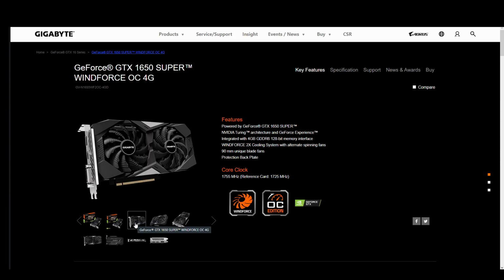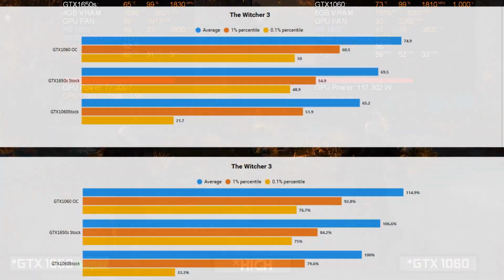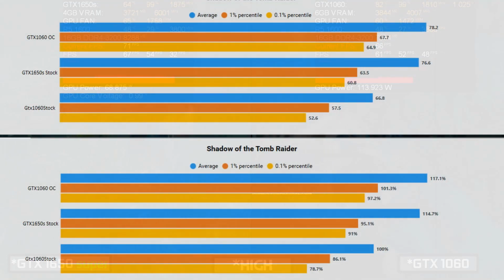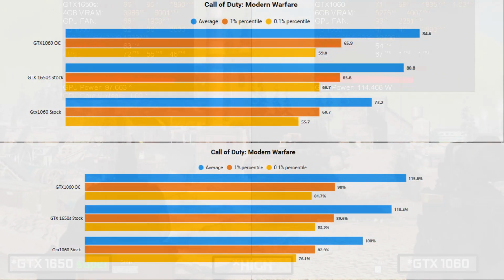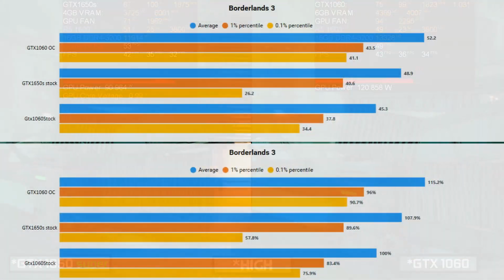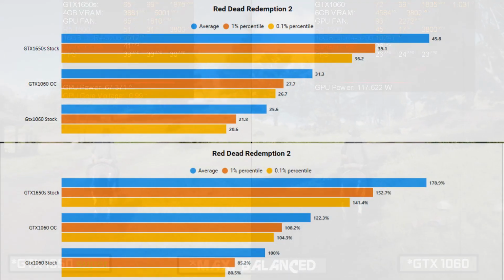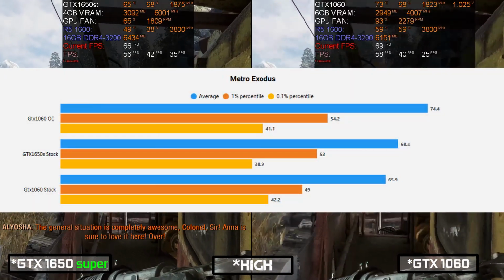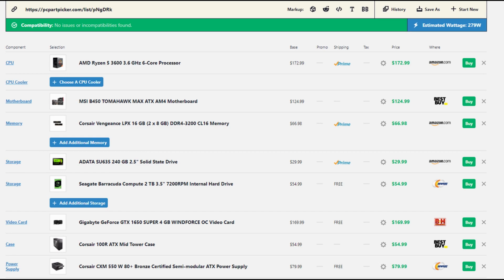GTX 1650 SUPER VS GTX 1060 6 GB. Best Budget GPU in 2020?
This is fixed version of previous upload.

Hello,
Today we are benchmarking gtx 1650 super versus gtx 1060 6 gigabyte.
GEARS OF WAR 5 IS IN ULTRA SETTINGS
Setup:
2x8GB RAM 3200 MT/s CL16
Gigabyte GTX 1650 super

All benchmarks are 1080p - High.

0:00 Intro
1:27 The Witcher 3
2:32 Star Wars: Jedi Fallen Order
3:21 Shadow Of The Tomb Raider
4:47 Call Of Duty: Modern Warfare
6:14 Borderlands 3
8:02 Gears Of War 5
9:15 Red Dead Redemption 2
10:35 Metro Exodus
12:09 Final Thoughts And Recommendations

Voice over was provided by Amazon Polly (AI voice over service)